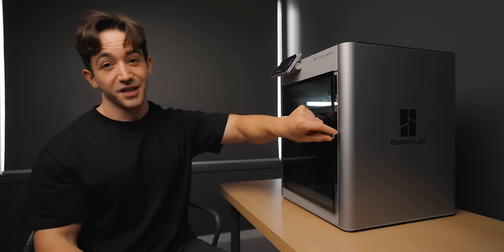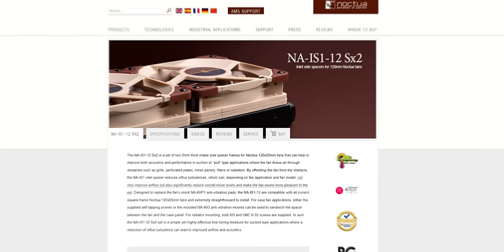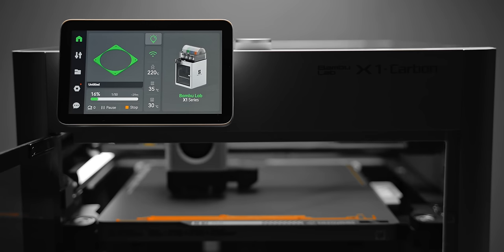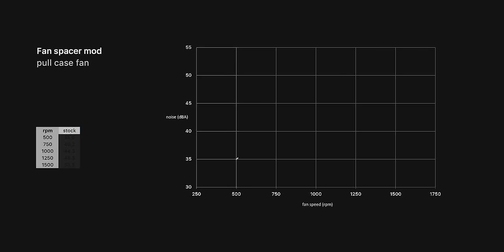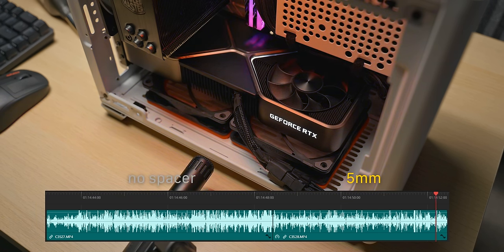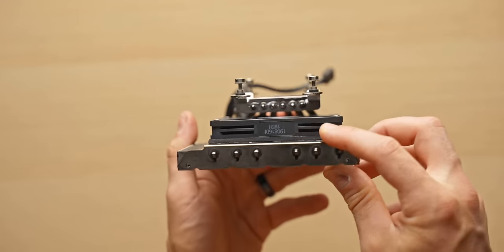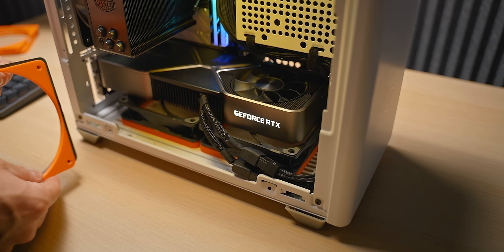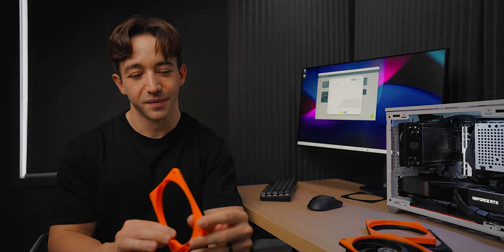Stealing Noctua's quiet airflow mod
Best Noctua 120mm
Best fan I've tested (T30)
Top budget 120mm fan
Noctua's IS1 fan spacer

Ok it's finally time that I fix this. No more annoying turbulence and bad sounding airflow.